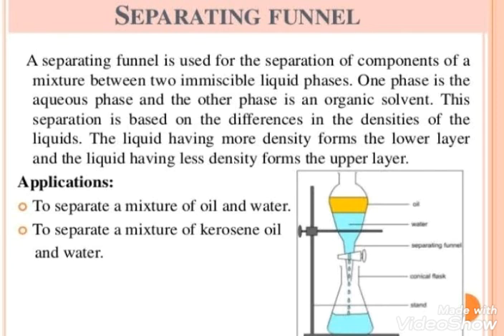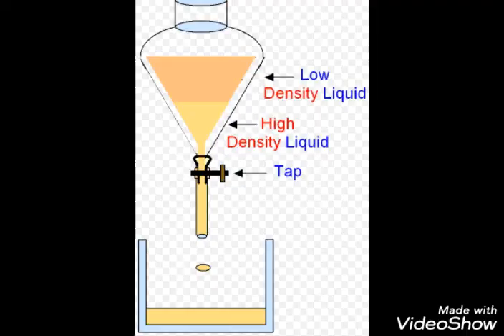Centrifugation process, separation funnel process of separation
Class9th Chapter 2- Is matter around us pure